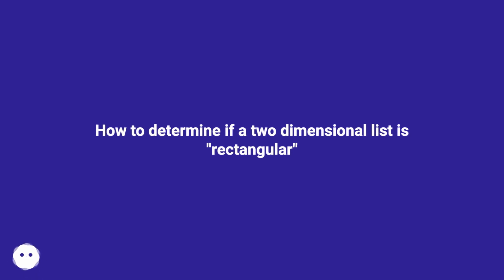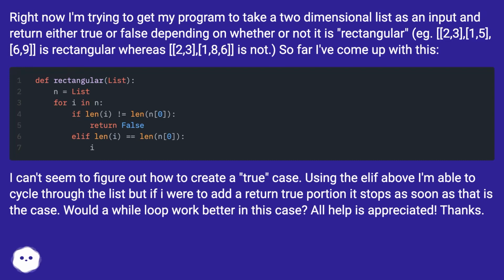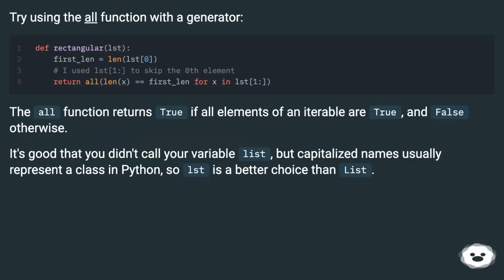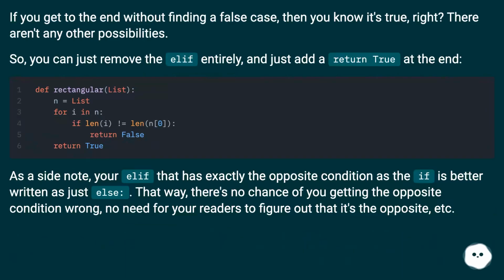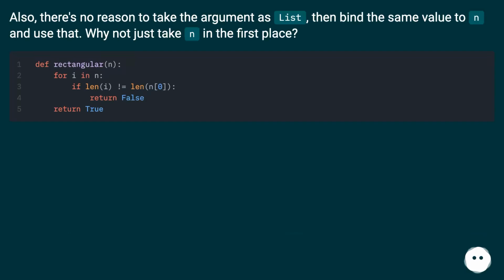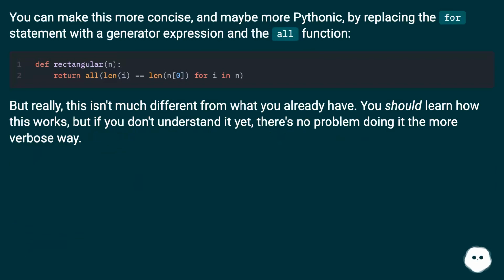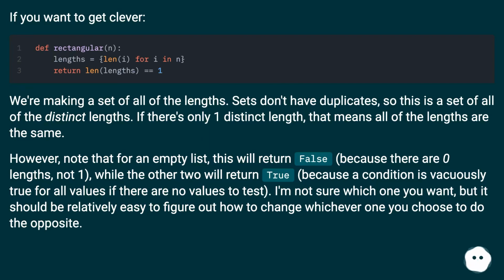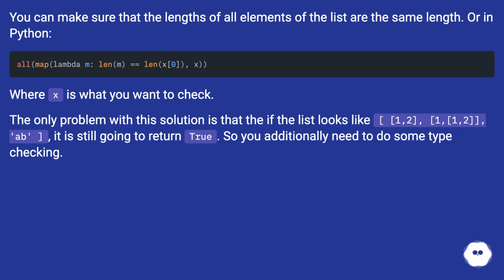How to determine if a two dimensional list is "rectangular"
Chapters
00:00 How To Determine If A Two Dimensional List Is "Rectangular"
00:49 Answer 1 Score 4
01:42 Accepted Answer Score 4
03:32 Answer 3 Score 1
03:59 Thank you